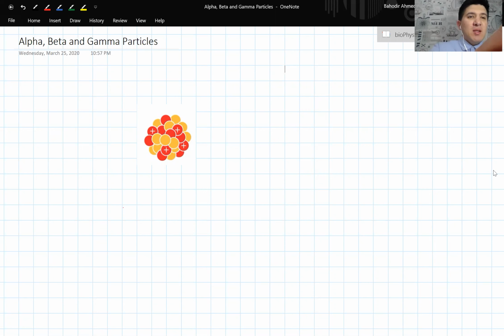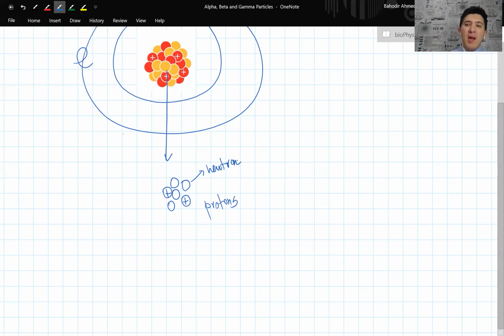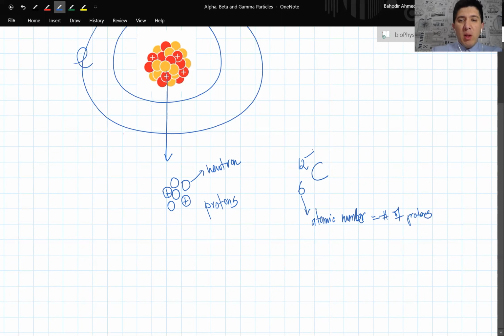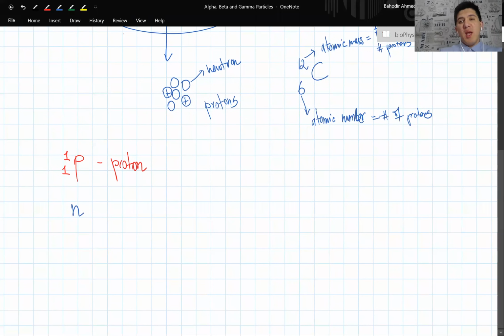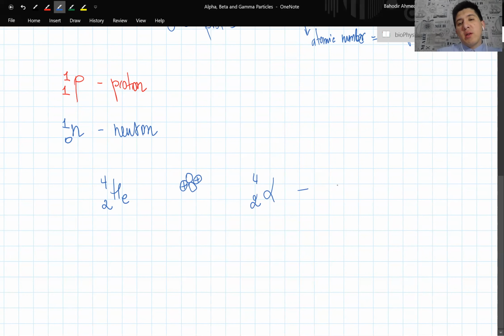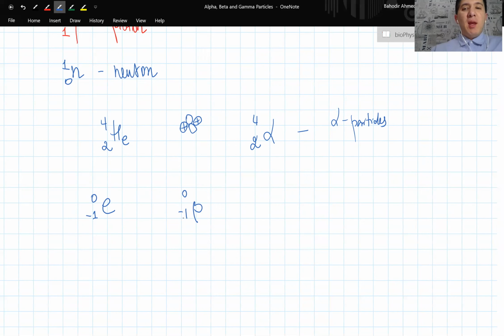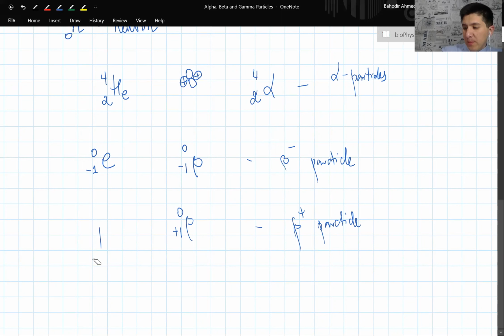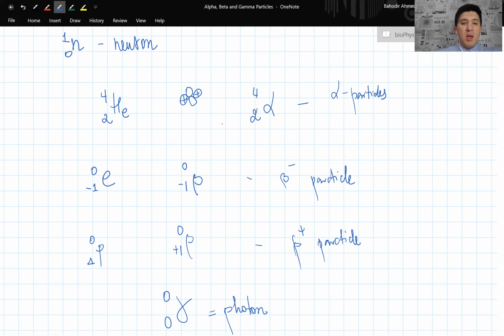Alpha, Beta and Gamma particles.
Types of radioactive particles: alpha, beta and gamma particles.